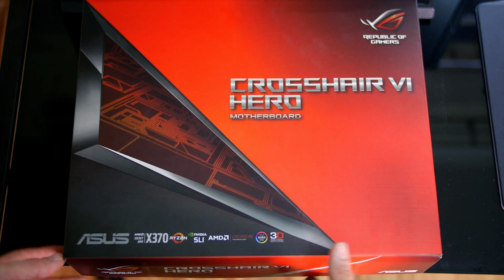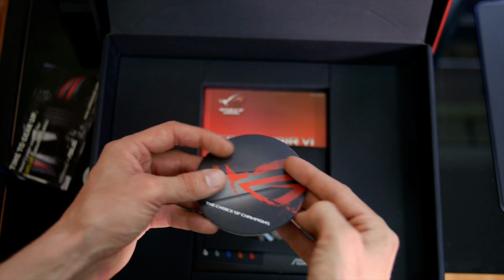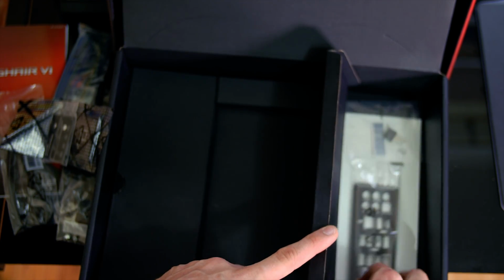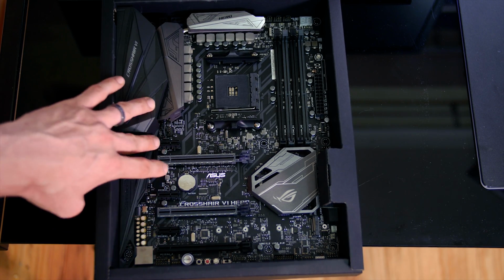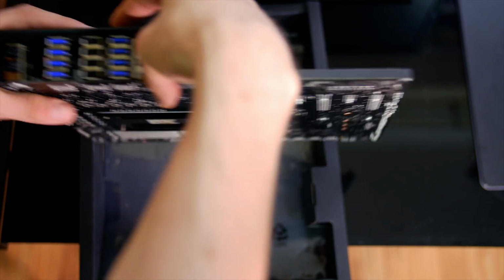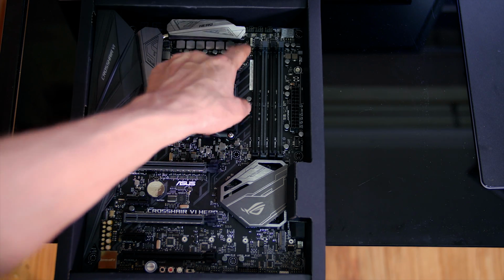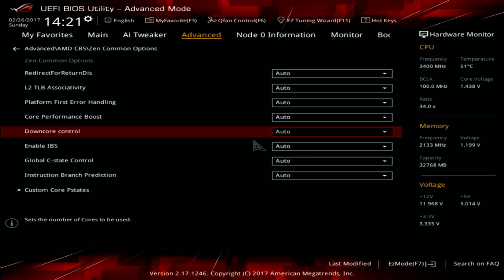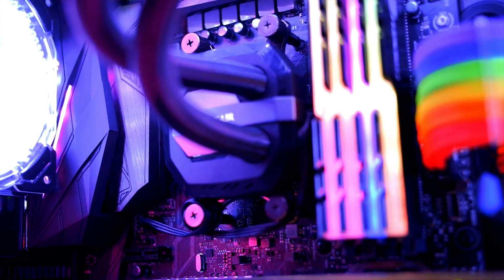ITS AMAZING! - ASUS Crosshair VI Hero X370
ASUS South Africa sent over their flagship AM4 motherboard: the X370 Crosshair VI Hero for testing. Equipped with beautiful AURA sync lighting, AM3+/AM3 compatible mounting holes, and the ability to overclock as much as Ryzen can muster, there's a lot to love with this motherboard.  Here's a quick unboxing and overview video for your enjoyment.